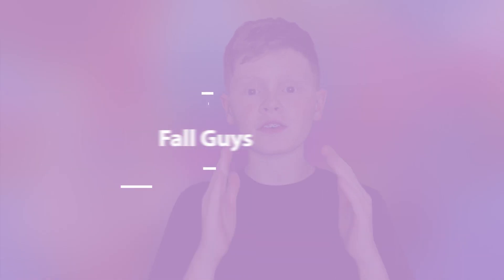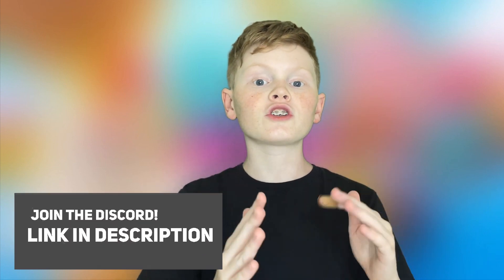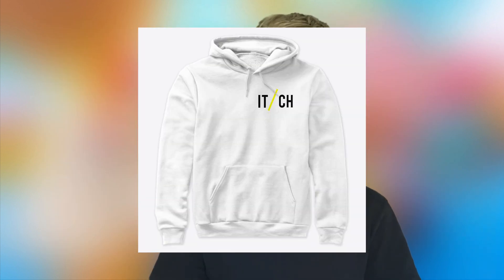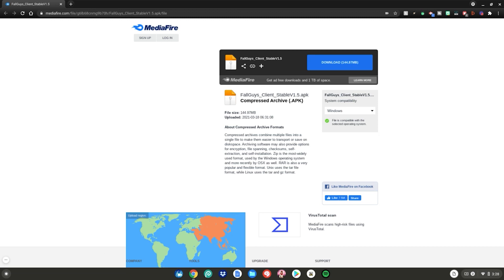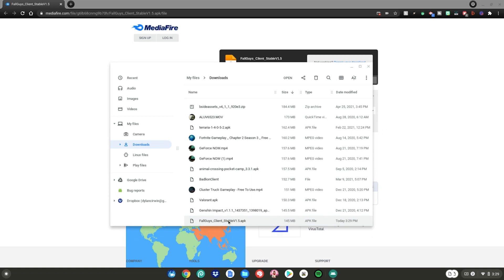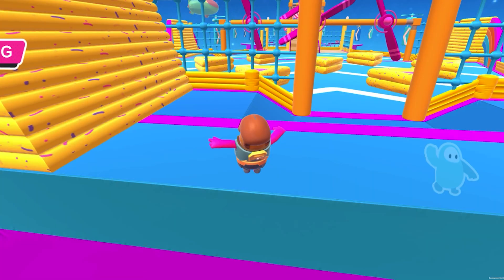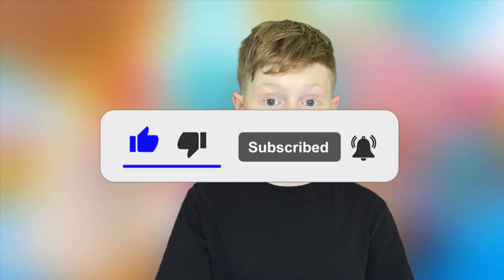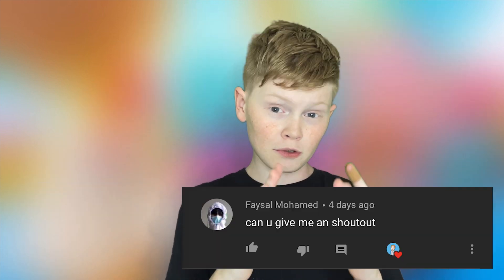How To Install Fall Guys FOR FREE On Chromebook In 2021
How To Install Fall Guys On Chromebook In 2021
Hey guys! In today's video I will show you how to install fall guys on your chromebook!